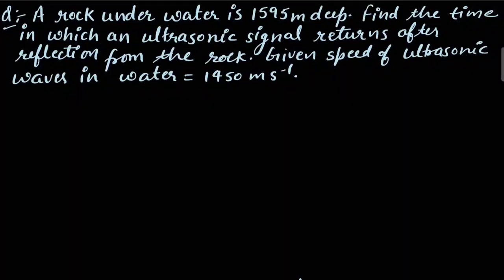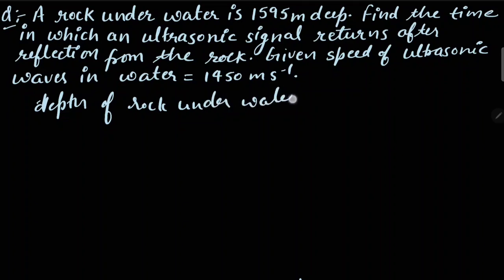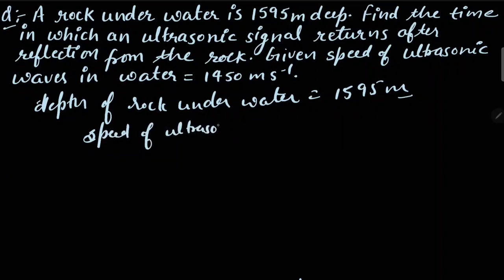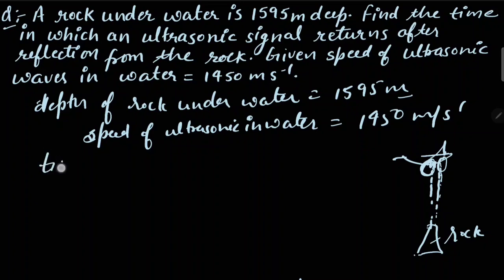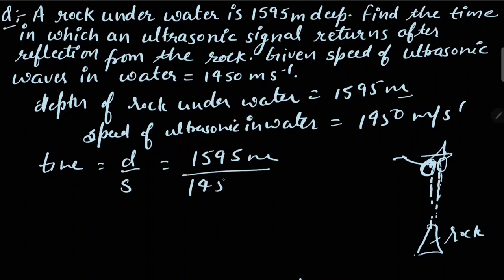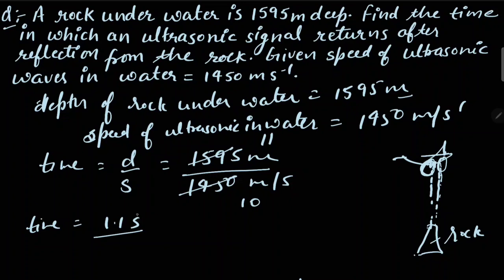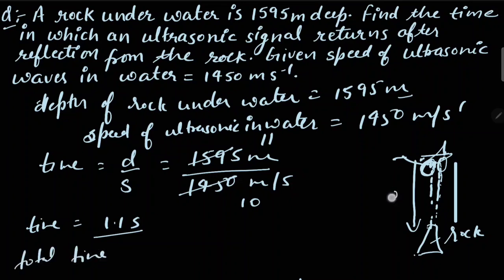A rock underwater is 1595 m Deep find the time in which an ultrasonic signal returns.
A rock underwater is 1595m Deep find the time in which an ultrasonic signal returns after reflection from the rock given speed of ultrasonic wave in water is 1450 m/s